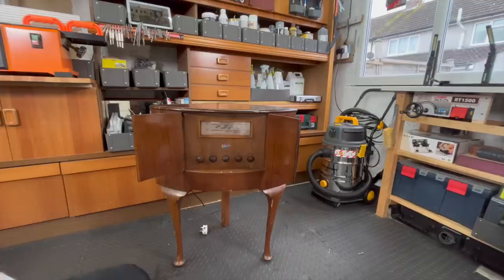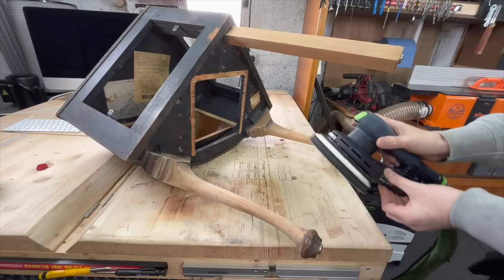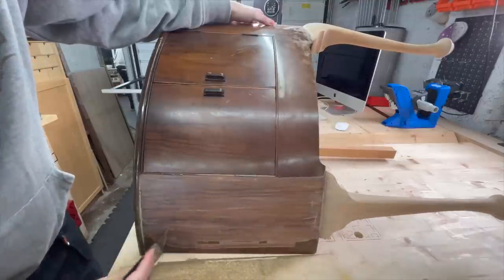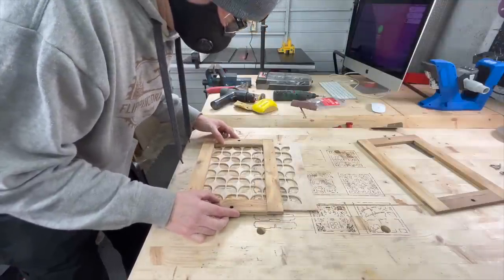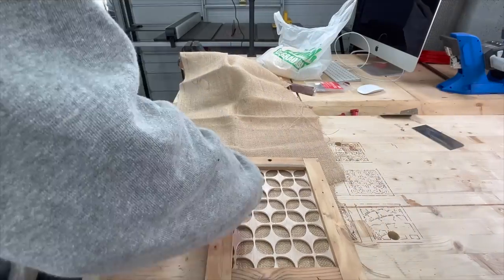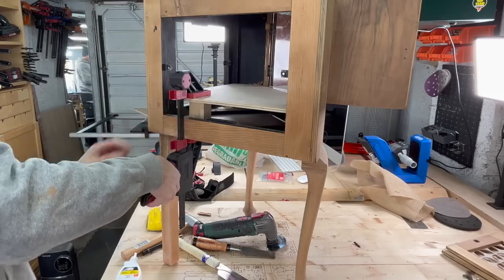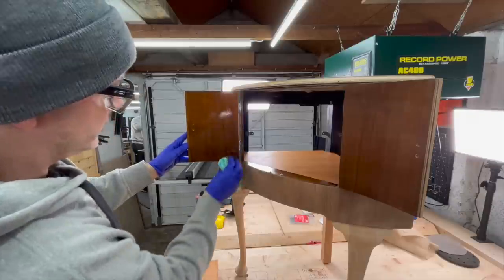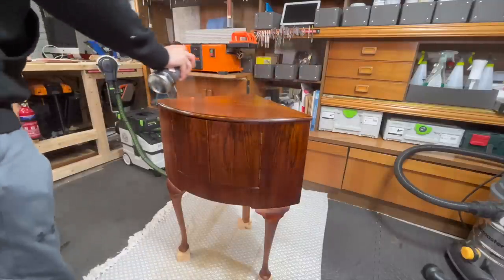Restoration/Makeover of an old Radio Cabinet. Modern look with a Retro Vibe.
This retro radio cabinet was not working so I partially restored it and repurposed it so now it is a functional side table with a vintage/modern vive. I used natural wood and fabric as well as solid brass hardware to give it a cozy and inviting look. This is a perfect example of up cycling.